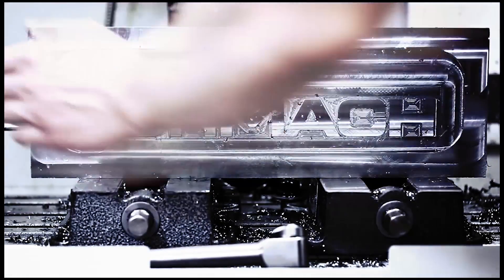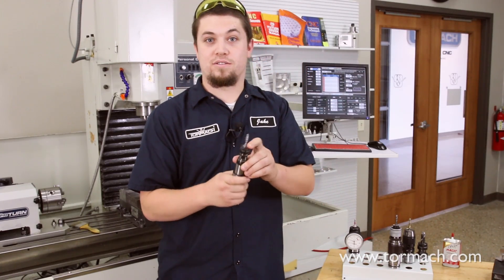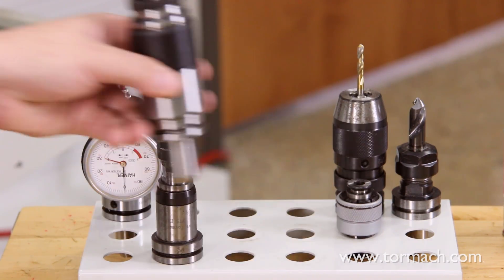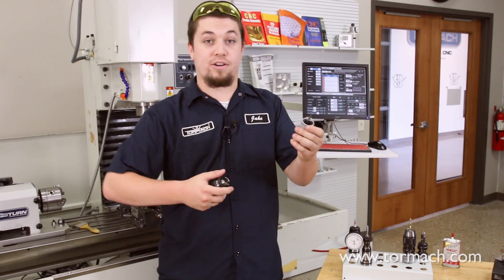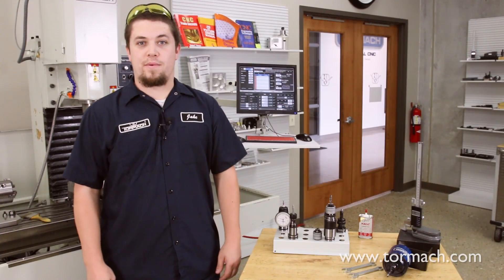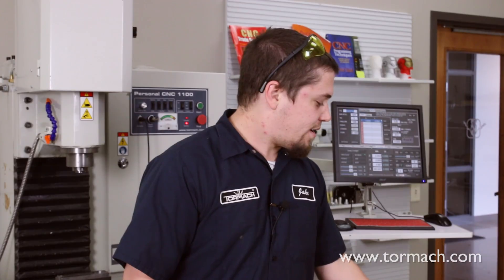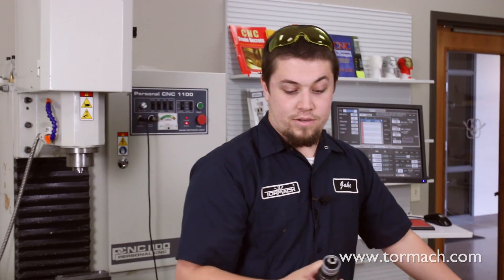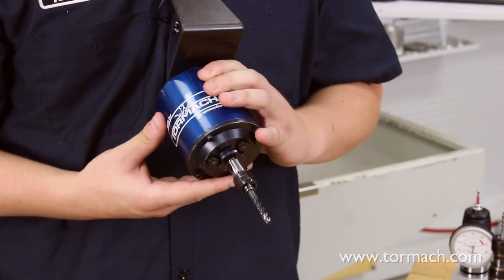How to Tap a Hole in Three Different Ways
Learning how to tap a hole can come in handy in multiple different situations whether you will need to or not. Lots of projects require this application to move on to a finished product. Tapping is often times a tricky topic to pick up on, and we hope that this video will help you jump over that hurdle.

There are multiple ways that this can be accomplished, and some are easier than others depending on the situation and tools that you have at your side. There are three different ways you can cut a tap on a Tormach mill. We'll explain the advantages and disadvantages of how to tap a hole through various tapping methods so you can pick what works best for your setup.

The first tapping option is the compression head tapping. This is the quick and easy option. The second tapping head is the modular tension compression tapping head. This tool is when you are looking for repeat-ability. The last way to perform tapping is the Procunier tapping head which is auto-reversing. All of these tapping heads are covered in the video and Jake explain how to tap a hole with each one.